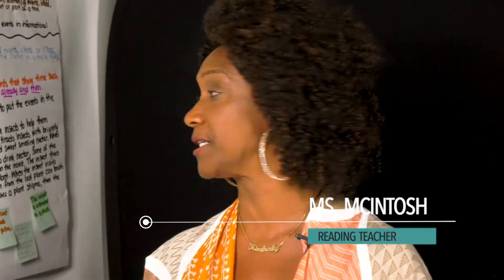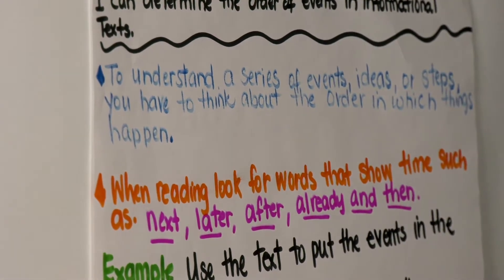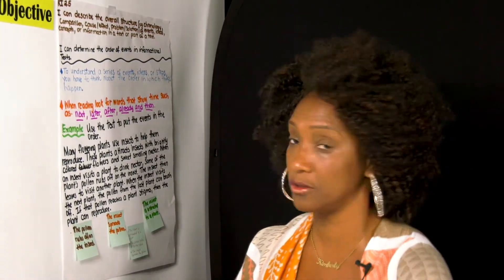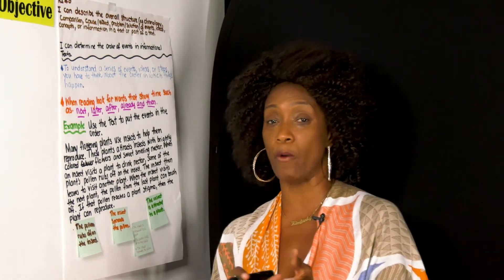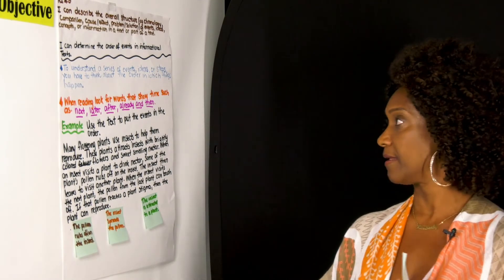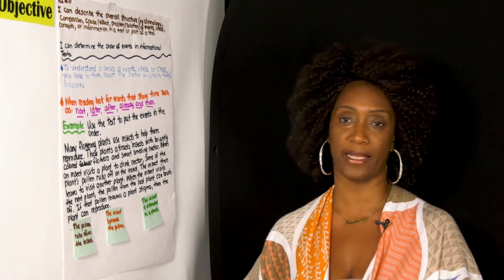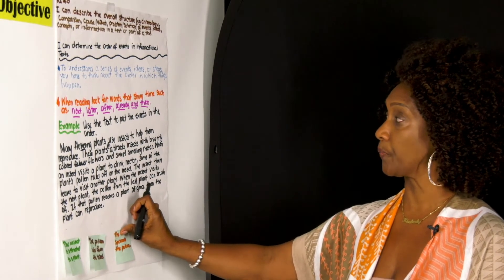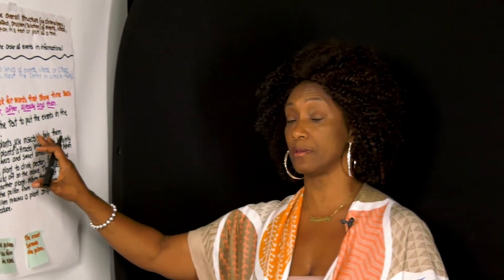W5M ELA 3 5